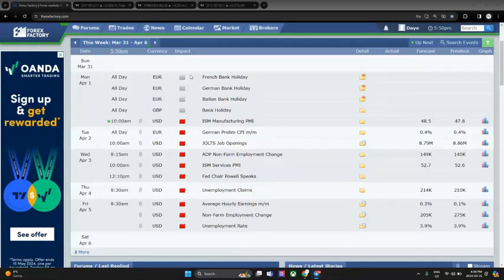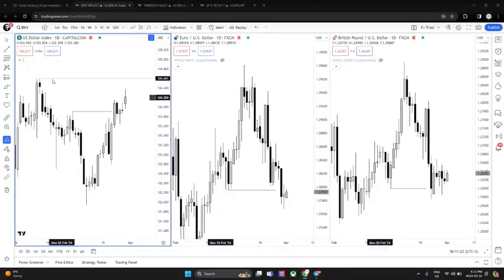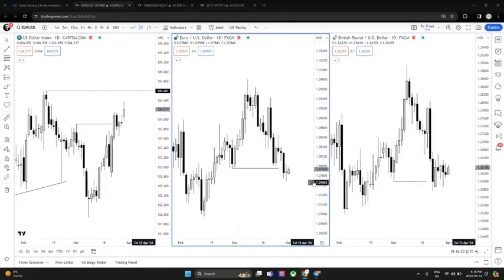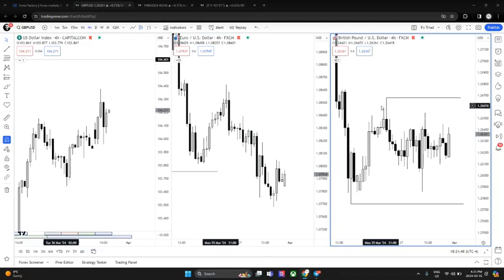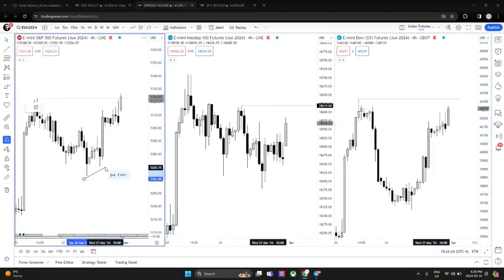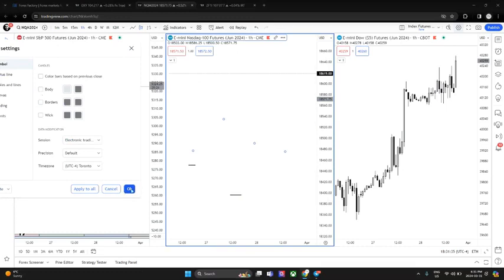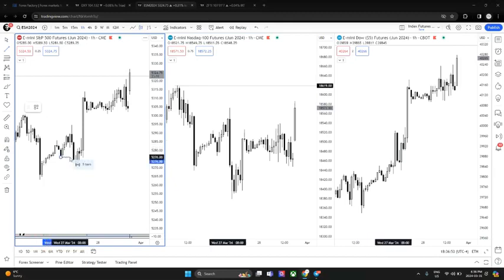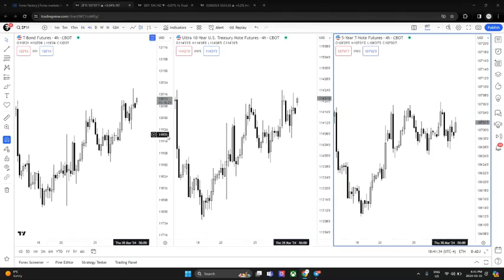Market Analysis & Lecture: In-Depth Insights and Strategies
Welcome to Trade Fanatic! 🌟 In this comprehensive Market Analysis & Lecture, we provide in-depth insights into current market trends, economic indicators, and trading strategies. Enhance your understanding of market dynamics and refine your trading approach with expert guidance.

What You'll Learn:
Current Market Trends: Analyzing the latest trends and their implications for traders.
Economic Indicators: Understanding key economic indicators and their impact on the market.
Sector Performance: Insights into various market sectors and their current performance.
Global Events: How global events and policies influence market movements.
Trading Strategies: Developing and refining strategies based on current market analysis.
Interactive Q&A: Engaging Q&A session to address your questions and provide deeper insights.
Why Watch?
Staying updated with market trends and understanding their implications is crucial for effective trading. This video offers comprehensive analysis and practical strategies to help you navigate the financial markets successfully.